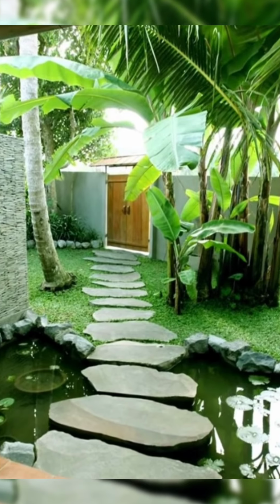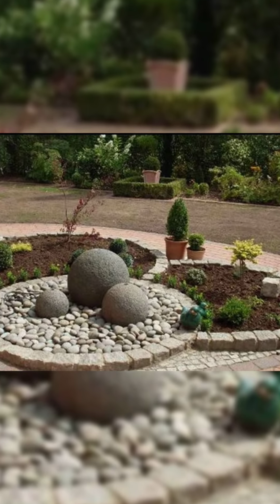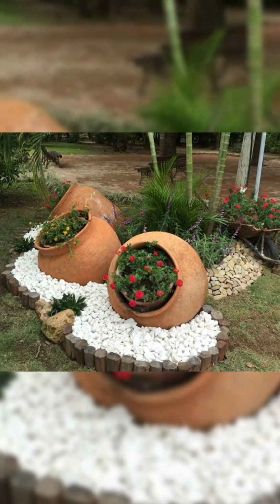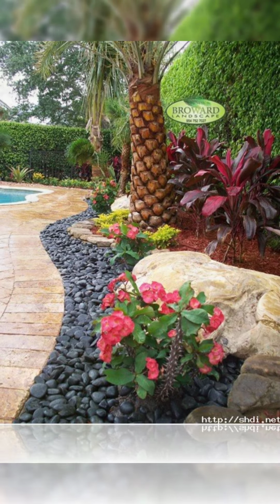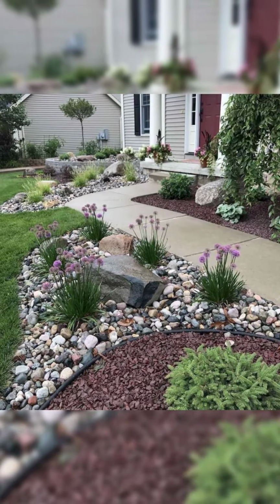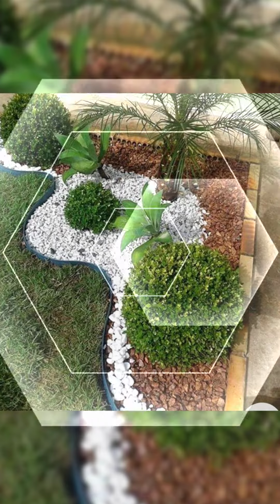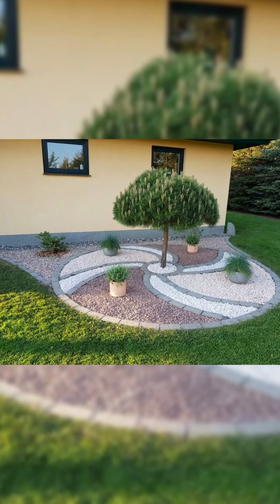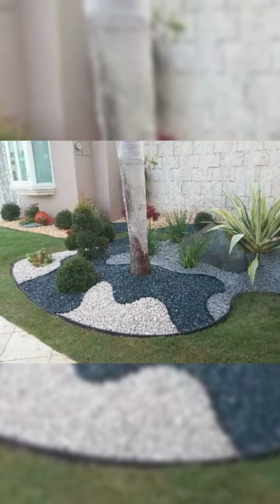Top Rock Landscaping Ideas For Front Yard | Small Garden Ideas | Backyard Ideas In 2023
100 Rock Landscaping Ideas For Front Yard - Small Front Yard Rock Garden Ideas 2023
To create beauty in your front yard, of course, you can’t only use something usual. With unpredictable weather and other maintenance issues, the traditional garden style is losing its appeal. Now, these Landscaping Ideas with Rocks are overtaking the traditional gardens due to the following reasons:
- Survival in the Harsh environment
- Requires Low Maintenance
- Looks the same at any the time in the year
- Makes you feel that the yard is larger
- The scope of more diversity in the yard

Stone Front Yard Garden Landscaping Ideas 2023 | Creative Stone Garden Landscaping Ideas. Garden Design. Backyard Dersign.
200 Front Yard Garden Landscaping Ideas 2023 | Backyard Patio Design | Modern House Exterior Design
41 Beautiful Small Front Yard Landscaping Ideas | diy garden
How To Design The Perfect Landscape | Landscape Design 101
Front Yard Landscaping ideas | Cheap Landscaping Ideas